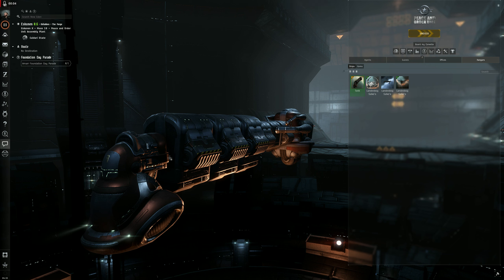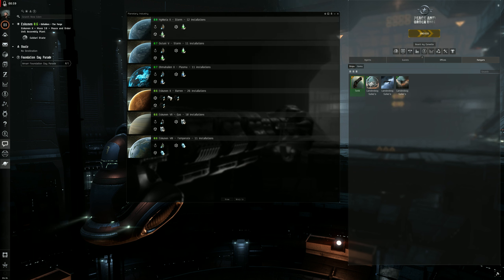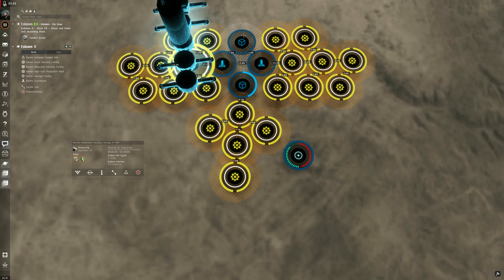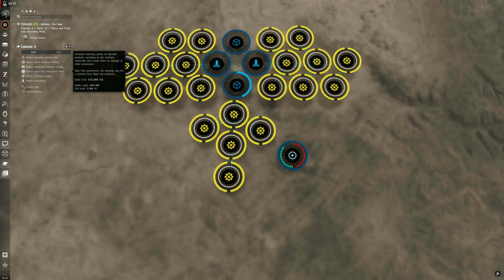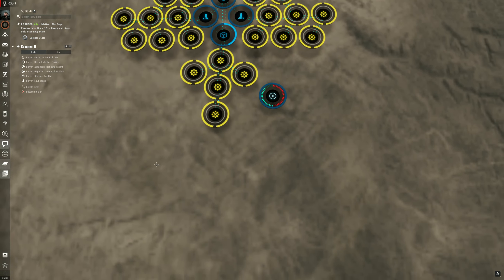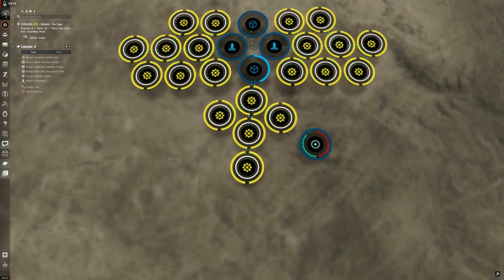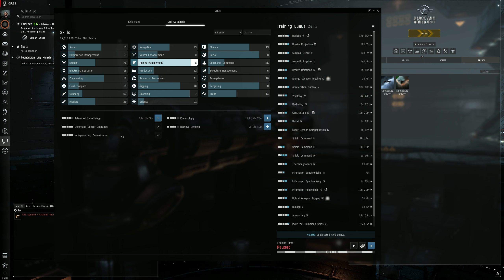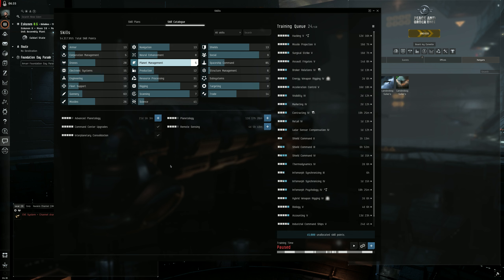Eve Online Planetary Industry Guide (Tier 3 Production Planet) Single character, great passive ISK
In this video I show you how to setup a Tier 3 Production.